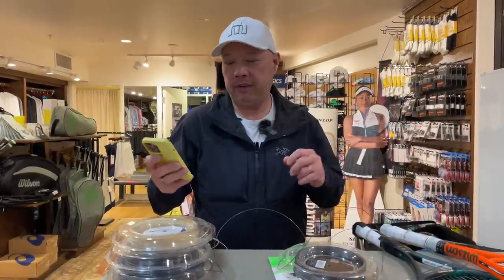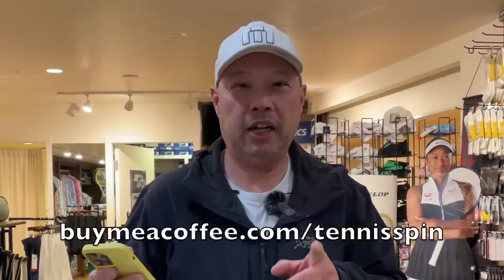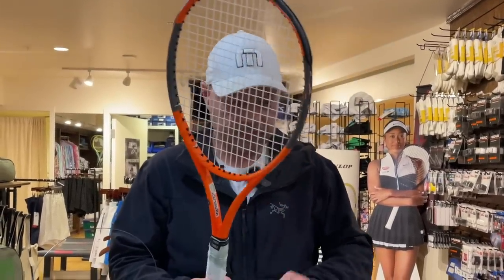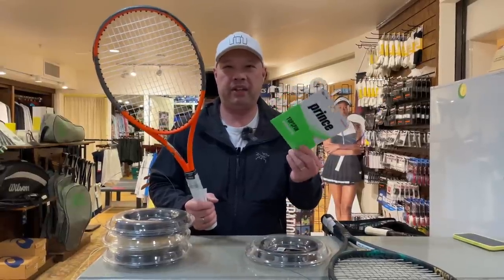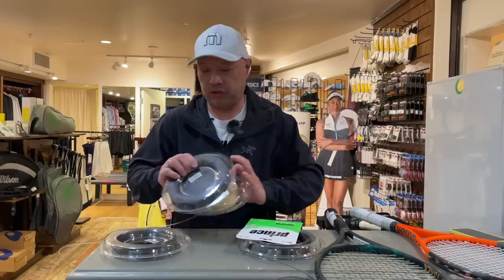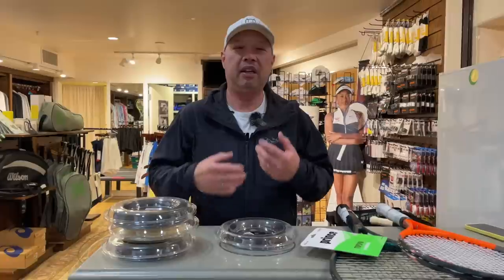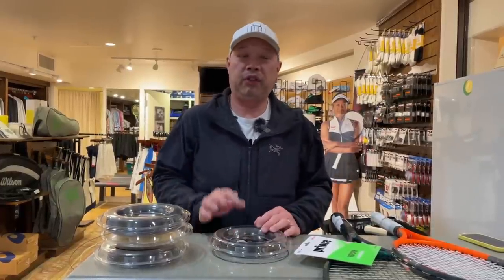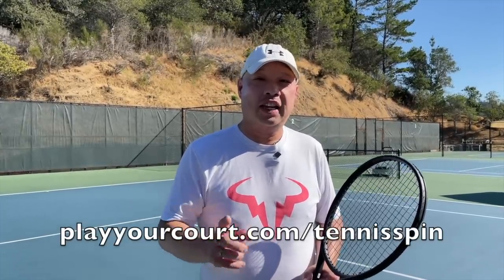HOW TO EASE YOURSELF INTO POLYESTER TENNIS STRINGS IF YOU NEVER TRIED IT BEFORE?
In this video, I will guide you through the process of easing yourself into polyester tennis strings. I will show you how to string your racket with polyester strings and how the strings will change  your game to get the most out of them.